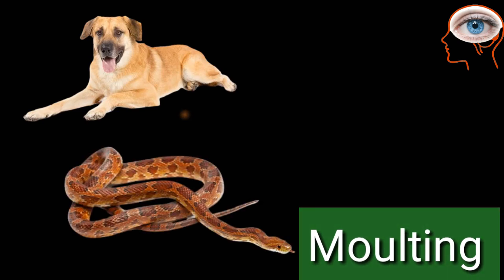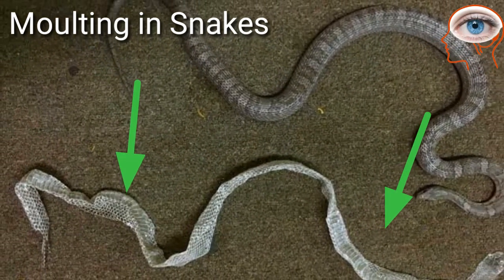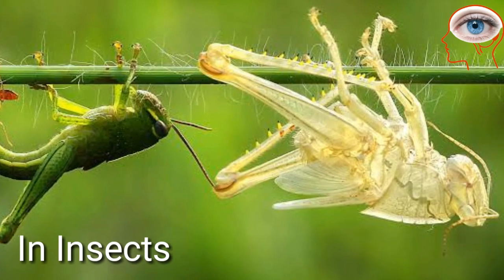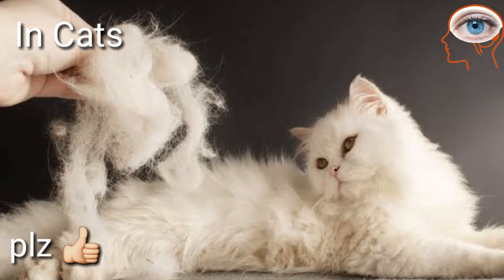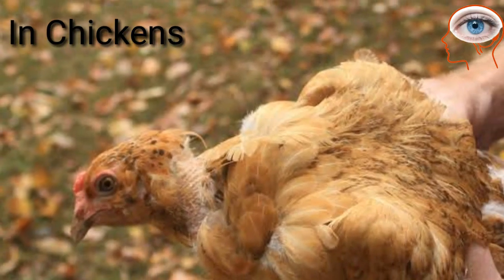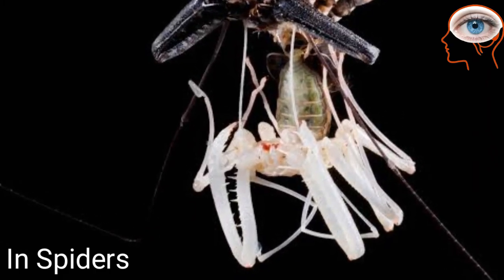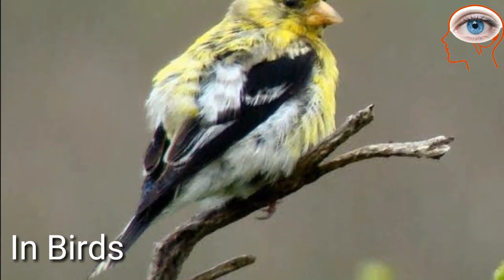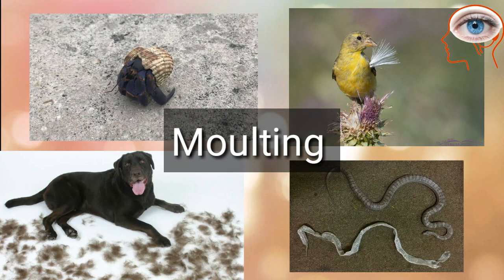Molting: Skin Shedding in different organisms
Moulting or the process of skin shedding of different organisms, Snake, lizards, insects, birds,crabs and human

In biology, moulting (British English), or molting (American English), also known as sloughing, shedding, or in many invertebrates, ecdysis, is the manner in which an animal routinely casts off a part of its body (often, but not always, an outer layer or covering), either at specific times of the year, or at specific points in its life cycle.

Moulting can involve shedding the epidermis (skin), pelage (hair, feathers, fur, wool), or other external layer. In some groups, other body parts may be shed, for example, wings in some insects or the entire exoskeleton in arthropods.

In birds, moulting is the periodic replacement of feathers by shedding old feathers while producing new ones. Feathers are dead structures at maturity which are gradually abraded and need to be replaced.

The most familiar example of moulting in reptiles is when snakes "shed their skin". This is usually achieved by the snake rubbing its head against a hard object, such as a rock (or between two rocks) or piece of wood, causing the already stretched skin to split.

Most dogs moult twice each year, in the spring and autumn, depending on the breed, environment and temperature. Dogs shedding much more than usual are known as "blow coats" or "blowing coats.

Both frogs and salamanders moult regularly and consume the skin, with some species moulting in pieces and others in one piece.